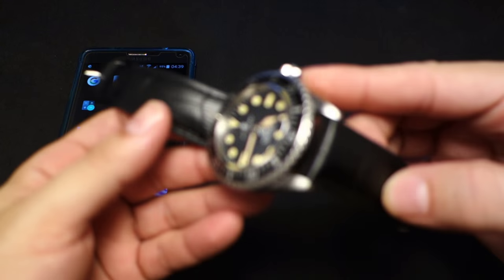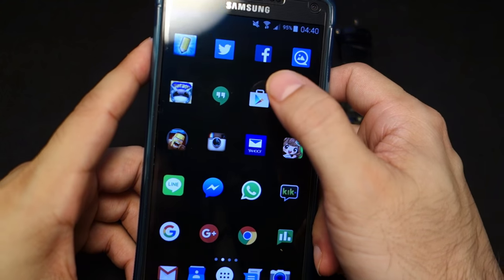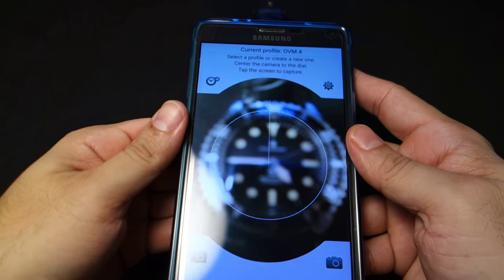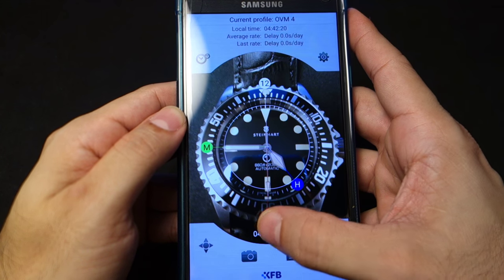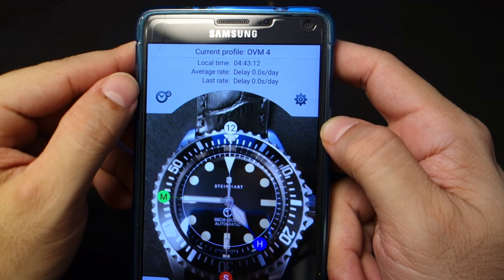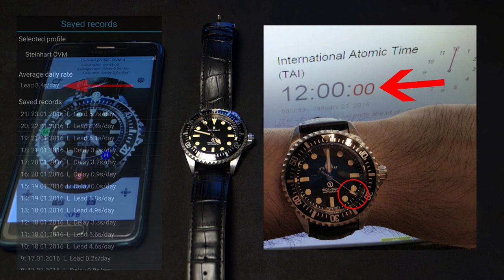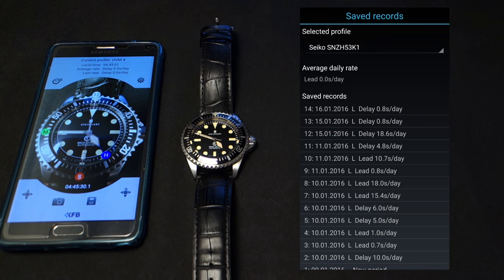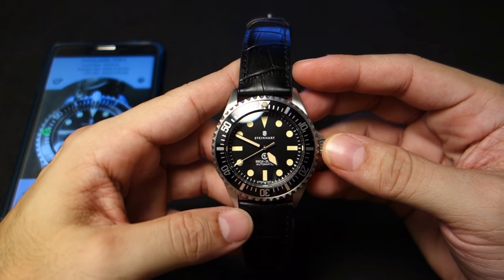Timing a Steinhart Ocean Vintage Military for 7 days - Watch Accuracy App + Atomic Clock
Hey folks! Here's a video about an Android app called "Watch Accuracy". I used it in conjunction with the TAI atomic time to find out if it's worth using. I'm no expert but it found it to be quite useful. Come watch!

The audio tracks: "Funky Logo"  was purchased by me via Audio Jungle (envato). I have full rights to utilize this track for monetized videos on this project (channel).